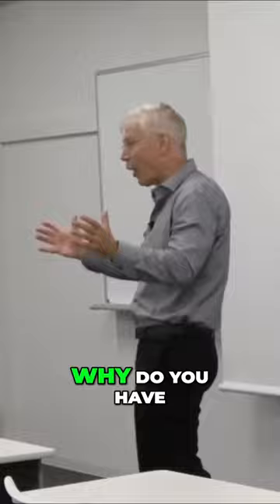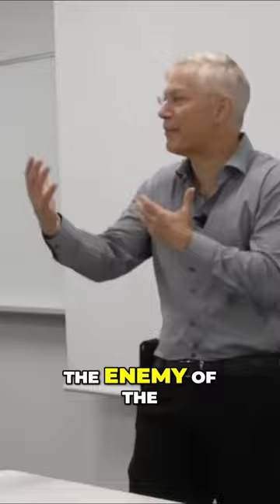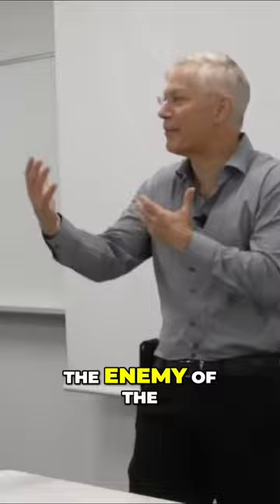Myths of Socialist and Communist Regimes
Become a sponsor to get exclusive access and help create more videos like this

Want to learn more about Ayn Rand and Objectivism?